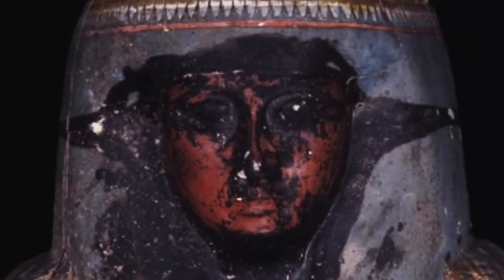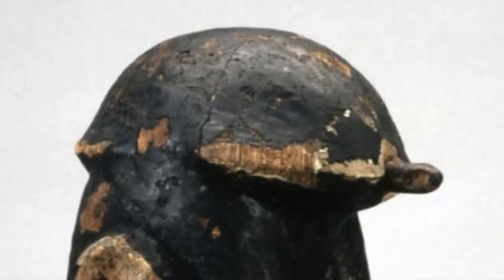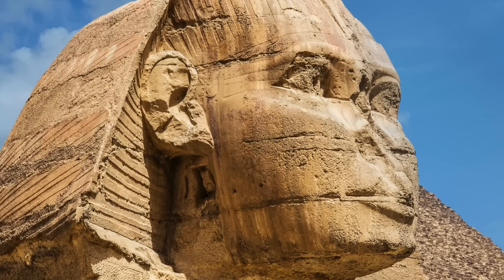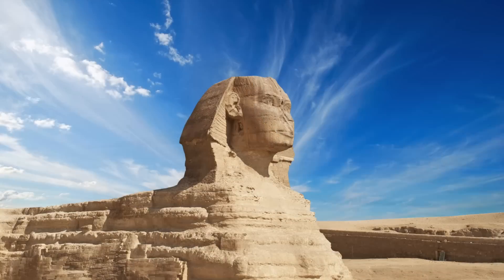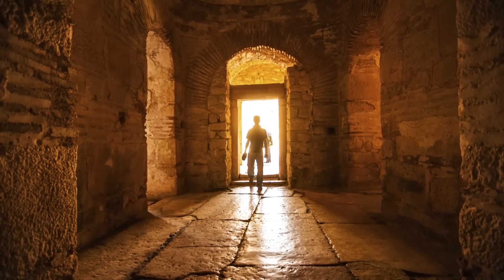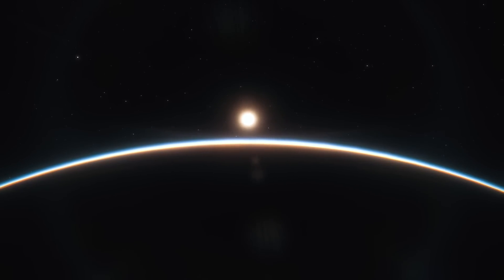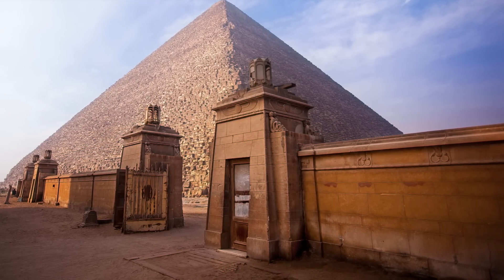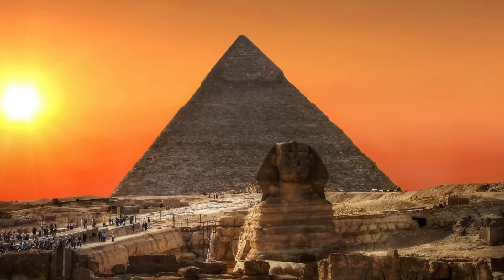Scientists Just Revealed That A Mysterious Black Goo That Bonds To Hosts Was Found In Egypt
Scientists just revealed that a mysterious black goo that bonds to hosts was found in Egypt. Today, we take a look at this mysterious black goo that was discovered in Egypt.

A few years back, Egyptologists revealed they found a mysterious black goo, with them saying that it was used to cover Mummies. Several artifacts and mummies were covered in this mysterious black goo, and after tests were conducted, the team said they were able to trace it to the nineteenth and twenty second dynasty.

It's reported that one of the mummies that was found to be covered in this substance was a priest to the Sun god Amun.